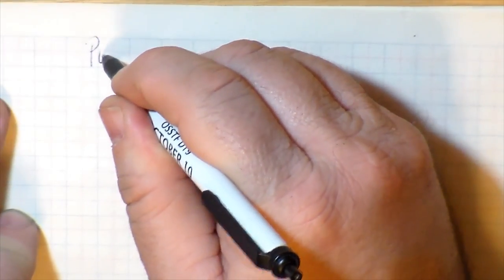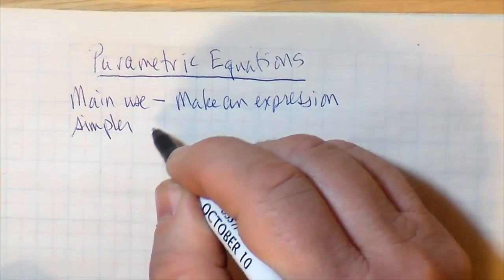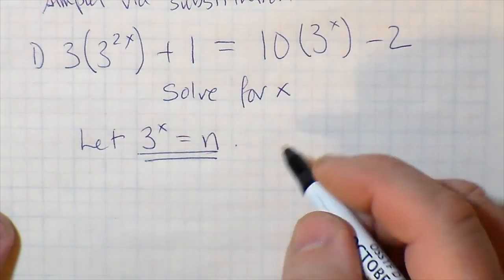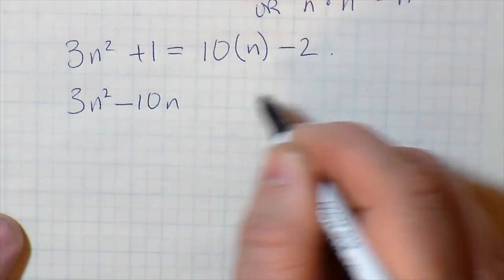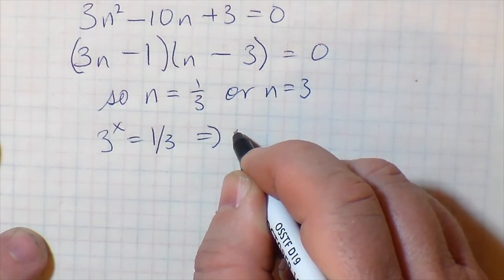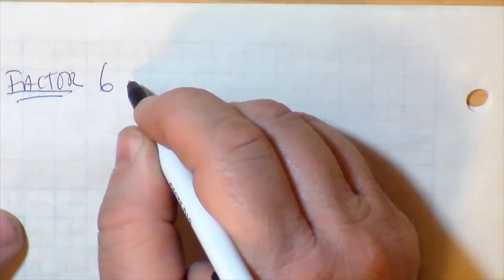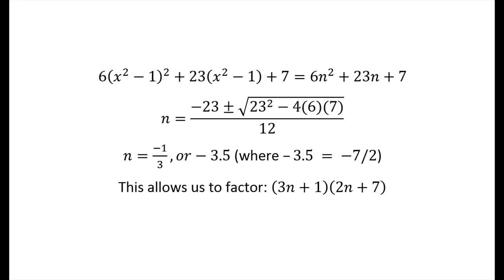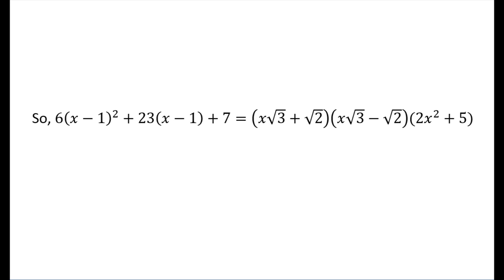Using Parametric Expressions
Parametric expressions are used in two ways in this video. One way is to help solve an equation, and another is to help factor an otherwise cumbersome expression.

The Panasonic was used again, and editing done in Adobe Premiere Elements, saving in F4V. There are 3 soundtracks: one of me writing and other sound effects; one of my voice. Not sure if it added to the experience, but it is just experimental. I took my broken Logitech headset and used it again for this video, since the mike was better. Voice as usual in Audacity. The message cards at the end were done using MS-Word and screenshots, saved as PNG files.